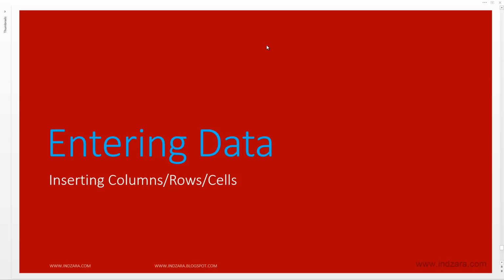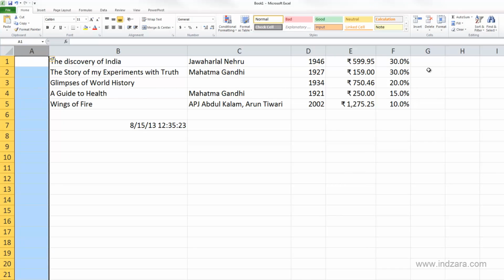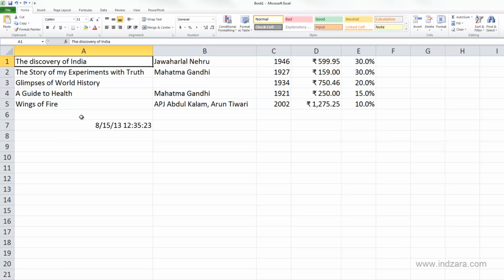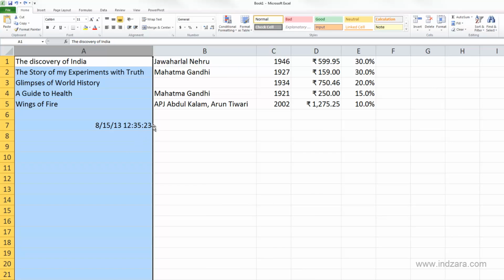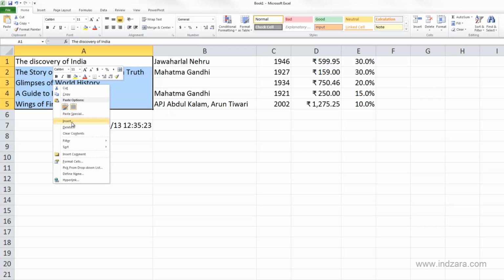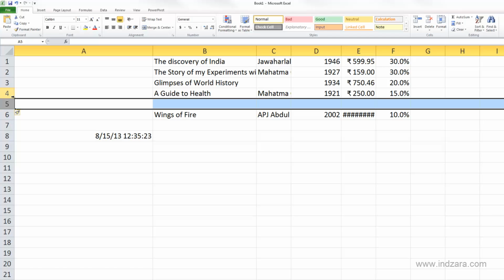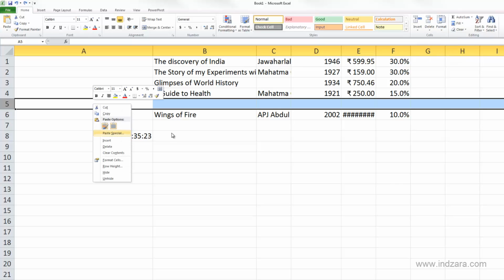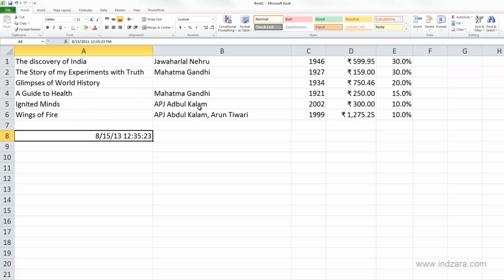Useful Excel for Beginners - Chapter 3 Lesson 26 - Inserting Deleting Rows Columns Cells